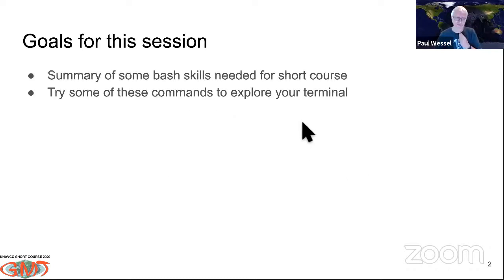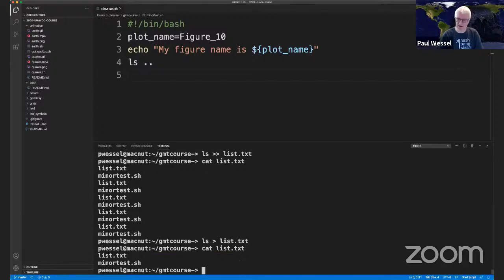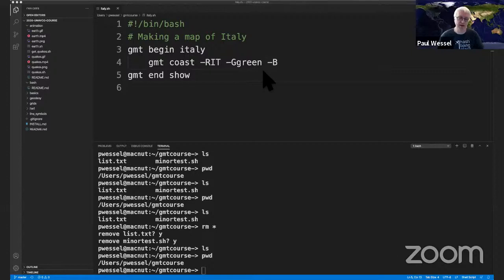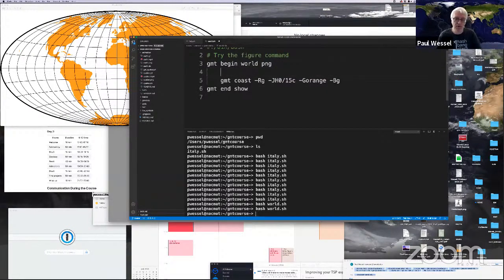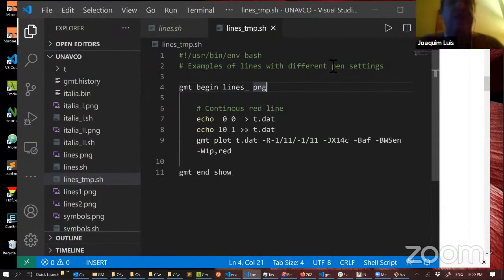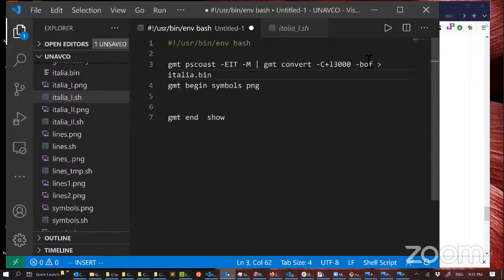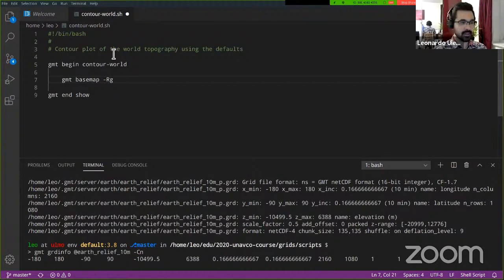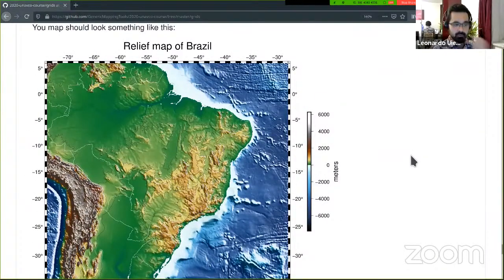2020 The Generic Mapping Tools (GMT) for Geodesy Short Course - Day 1